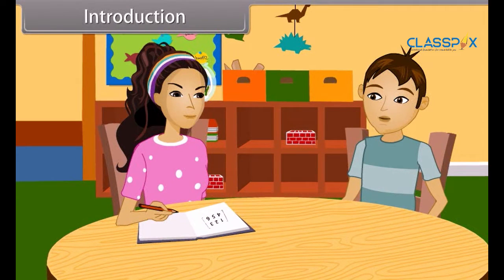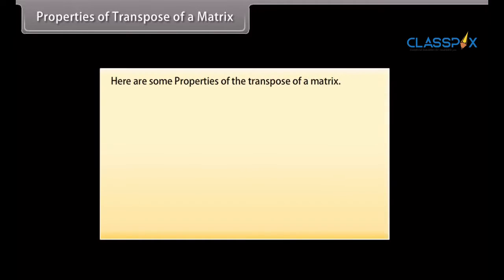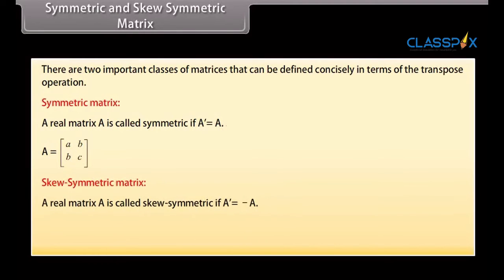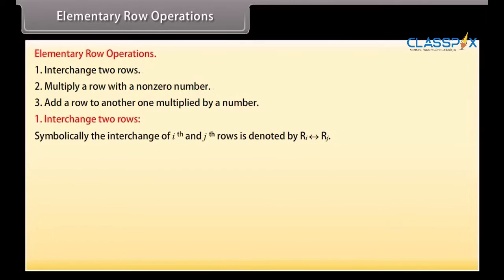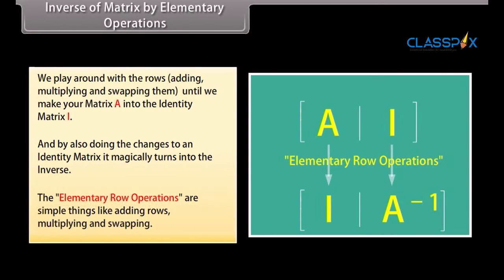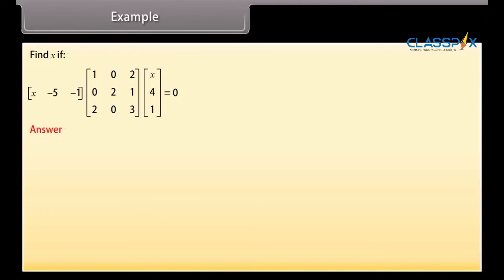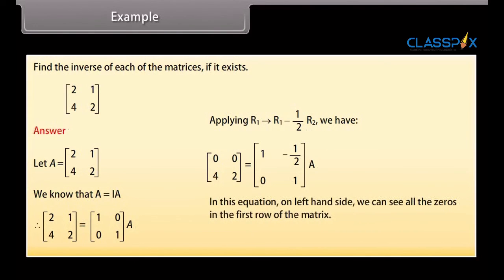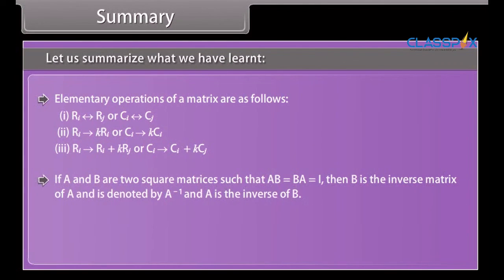Algebra of Matrices III